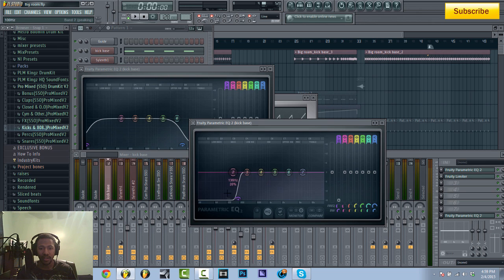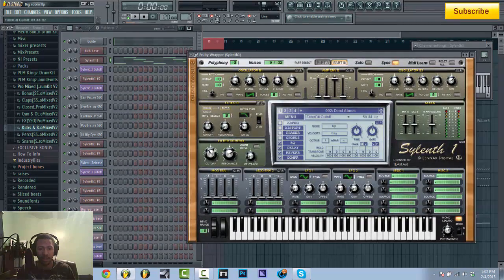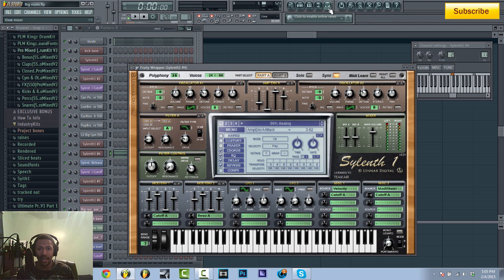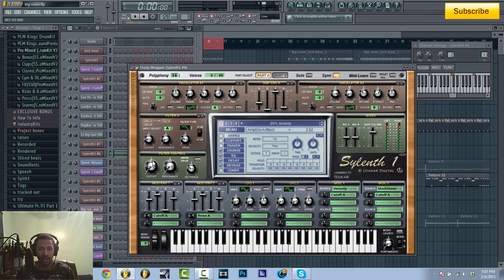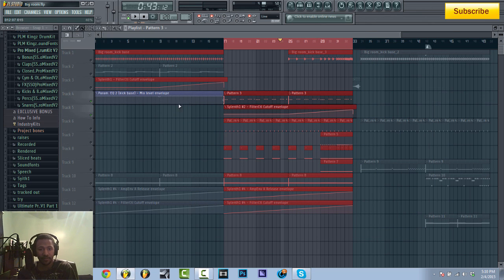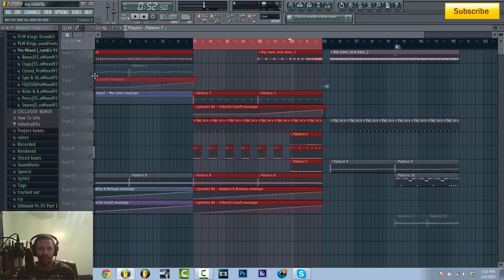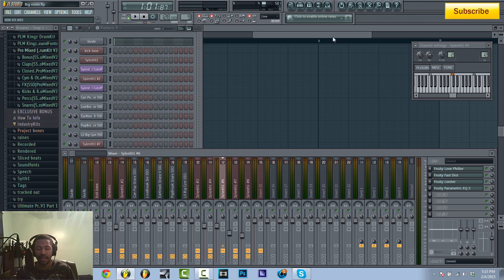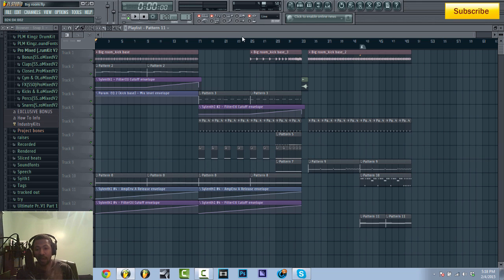How to make a Basic EDM Song in FL Studio 2015 by MrDifferentTV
In this video i will be showing you the basic to get started making a EDM Song in FL Studio.I will be showing you Tips for EDM Kicks,Side Chaining,and Sound Design.

If you would like to buy a lease or Fullrights to any of my beats Plz Contact

MP3 Lease-20$
Track out WAV. files lease-40$

For free Non-Profit use of the beat Check out my Soundcloud for the Free Tagged DL(yes the beats has tags through it Sorry)

For Sounds Kits and Presets check out Black Audio at